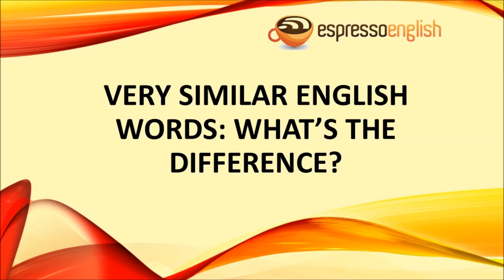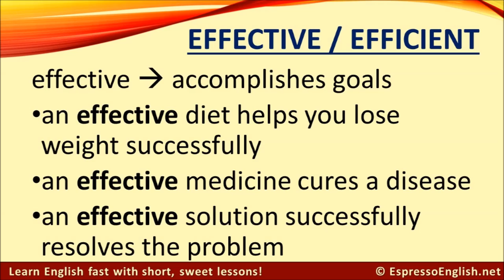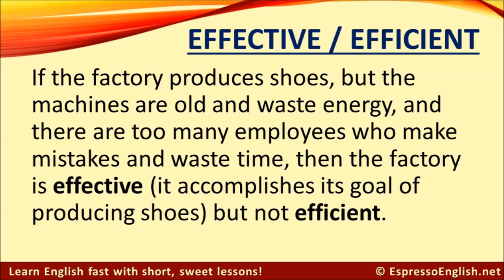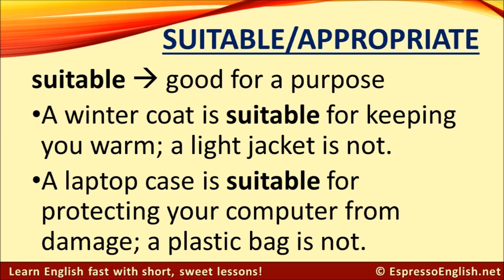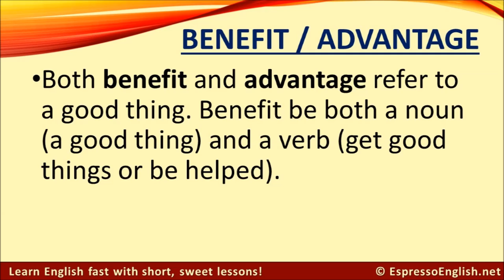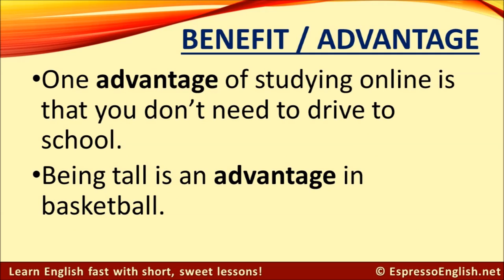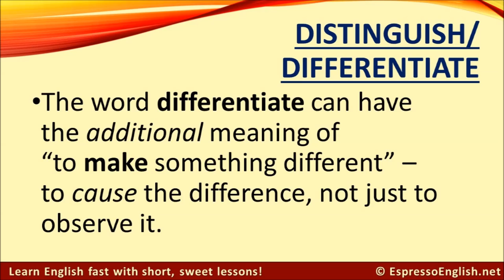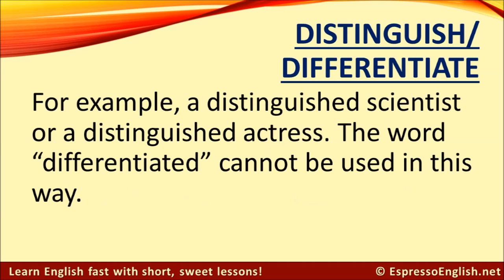Is there any difference between these confusing English words?